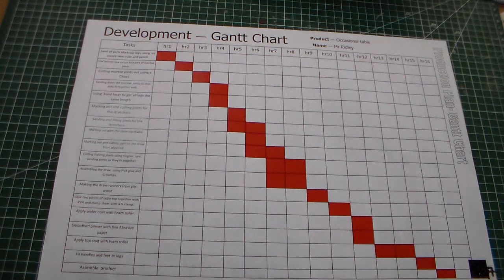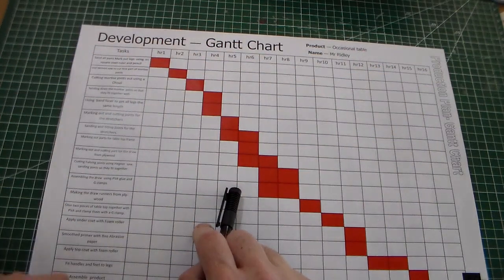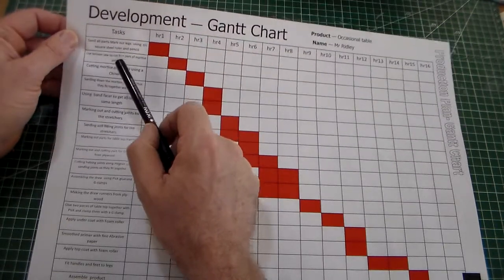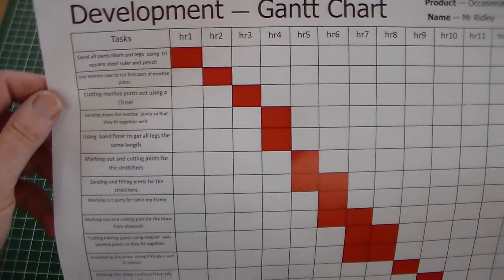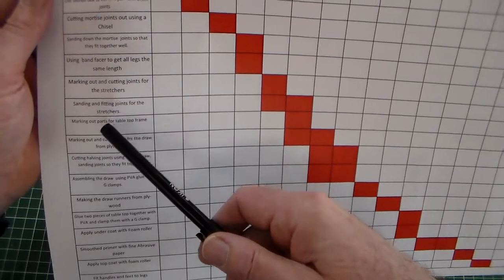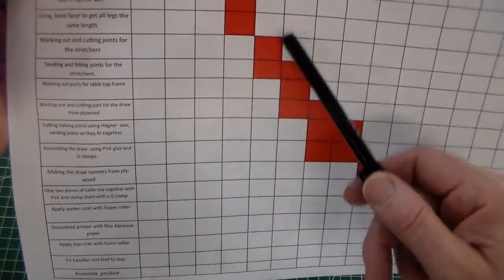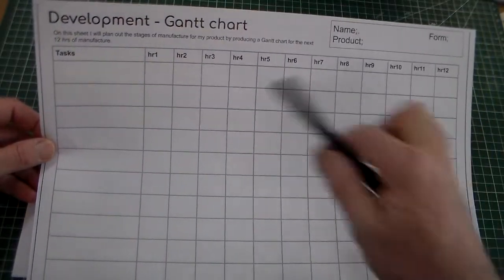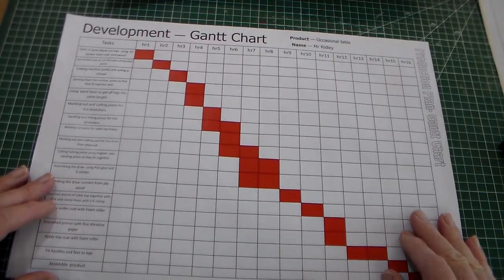GCSE D&T NEA walkthrough development Gantt Chart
This is a quick clip to  with an explanation of how to create a Gantt chart to demonstrate planning for your GCSE D&T coursework. this Could be done before you start  making or you can complete it as you go as a kind of diary.